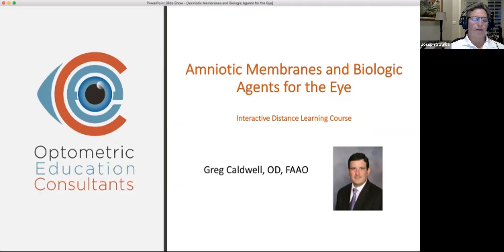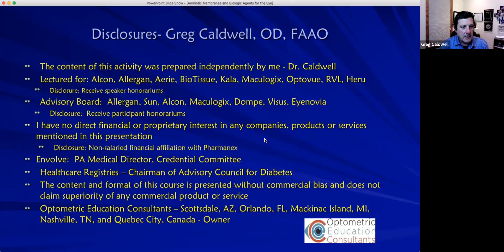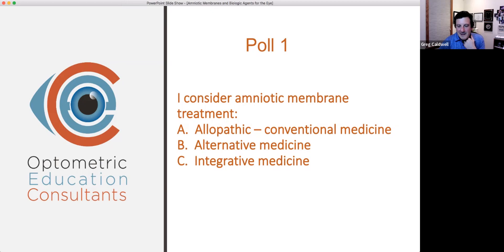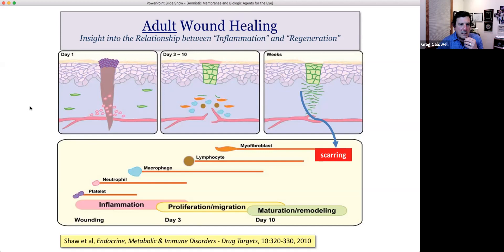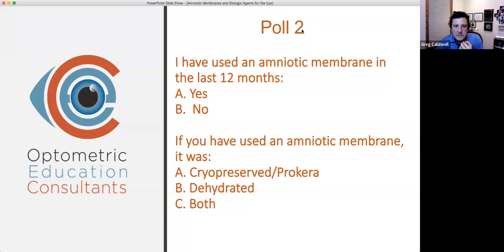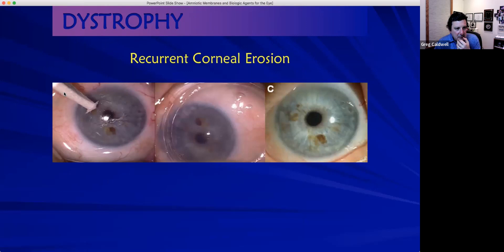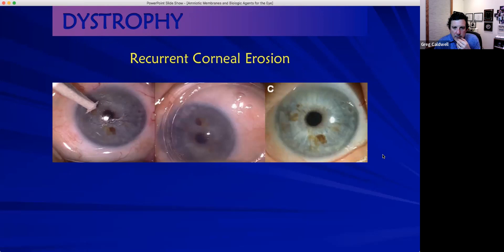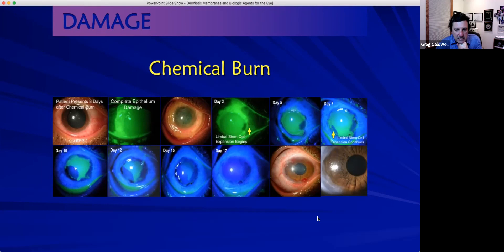Amniotic Membrane and Biologic Agents for The Eye (04/12/2022)